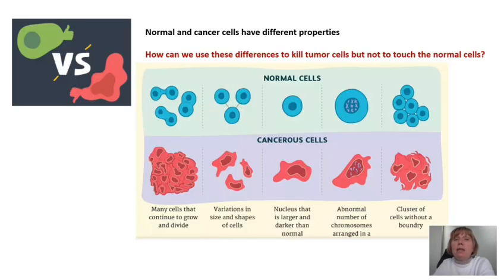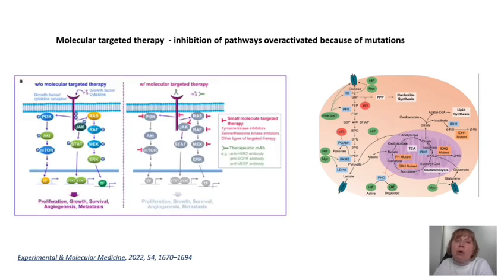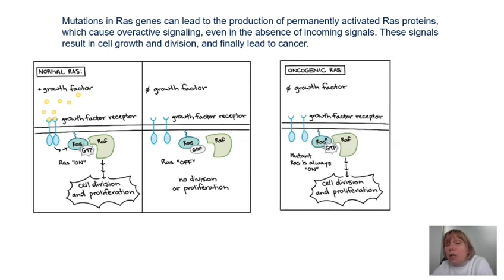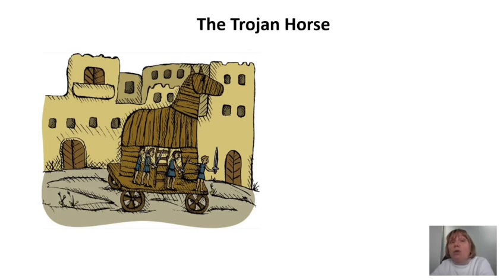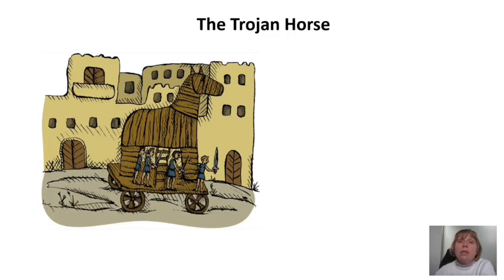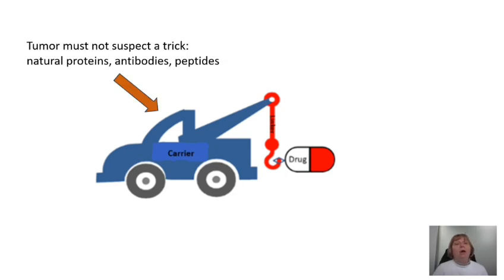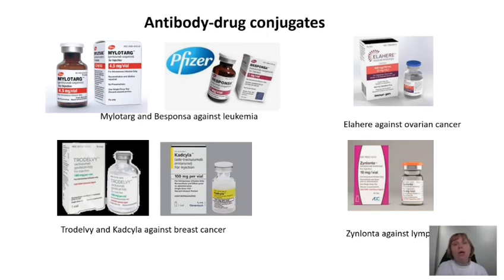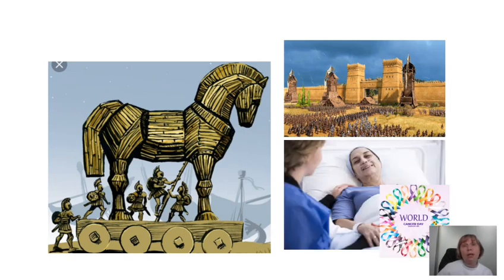The Trojan Horse battles cancer!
Mutations in as genes can lead to the production of permanently activated Ras proteins, which cause overactive signaling, even in the absence of incoming signals. These signals result in cell growth and division, and finally lead to cancer.